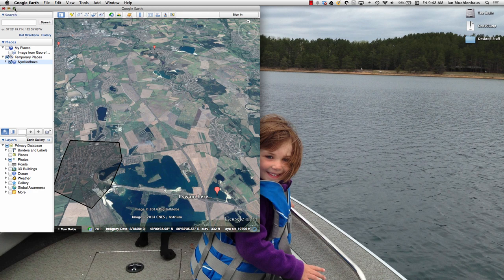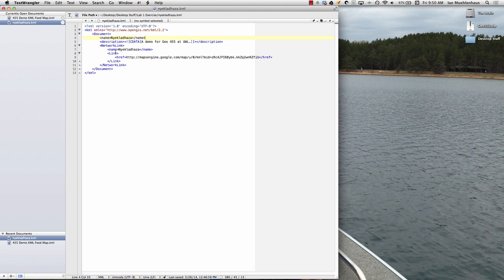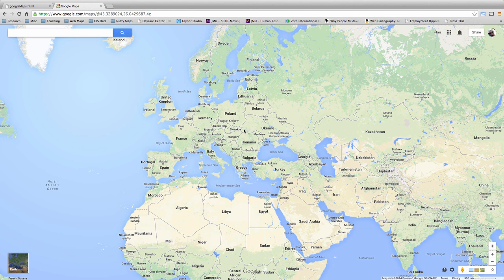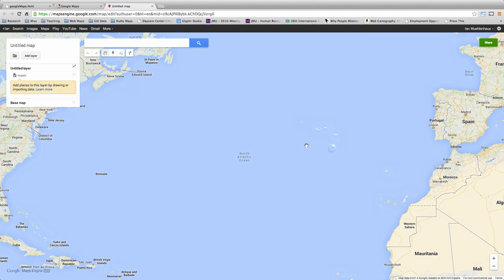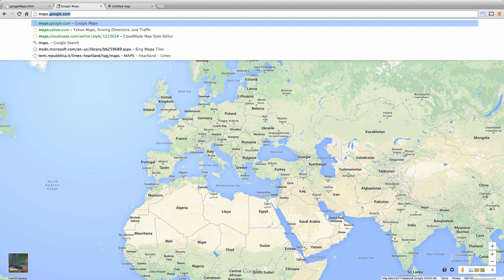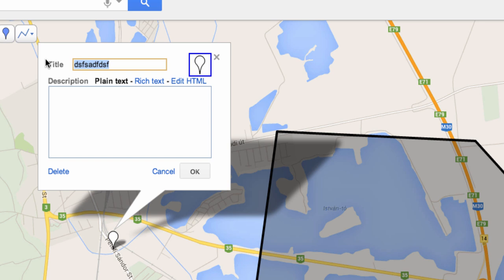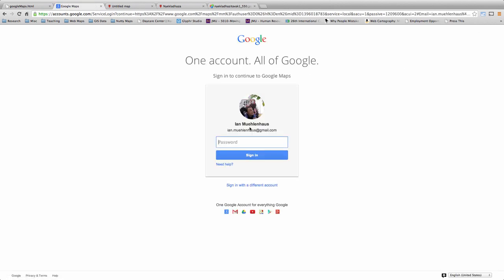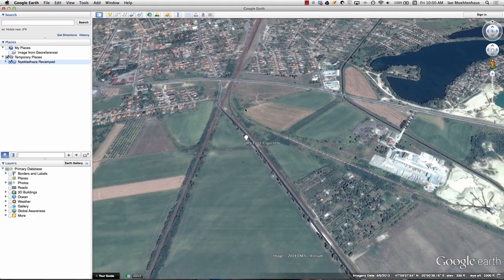Web Cartography: Creating and Editing a KML File Using Google Maps Online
In this video, I show you how to quickly create your own KML file using Google Maps online. I show you how to download it as well. In the next video in this brief tutorial, I will show you how to embed this KML file in your online map using the Google Maps JavaScript API.

This video is a supplemental component to the textbook "Web Cartography: Map Design for Interactive and Mobile Devices" by Ian Muehlenhaus, CRC Press, 2013. You have permission to use these videos for educational or non-profit purposes and to redistribute these videos to a broader audience in a cloud-based or discrete format. However, you must attach the following credit exactly to the video being shared in a caption or accompanying manner that is highly legible:

Muehlenhaus, Ian. (2013). "Web Cartography: Map Design for Interactive and Mobile Devices," Boca Raton: FL: CRC Press.

Also, if citing this video as a reference in an academic or journalistic context, please cite the video in the following way substituting the appropriate NAME OF VIDEO ON YOUTUBE, HTTP ADDRESS, and DATE ACCESSED:

Muehlenhaus, Ian. (2013). NAME OF VIDEO ON YOUTUBE IN ITALICS, "Web Cartography: Map Design for Interactive and Mobile Devices." HTTP ADDRESS, DATE ACCESSED.